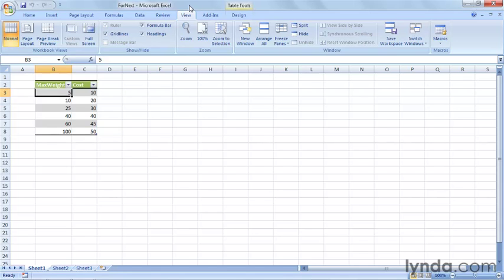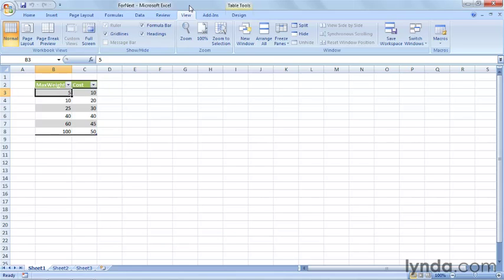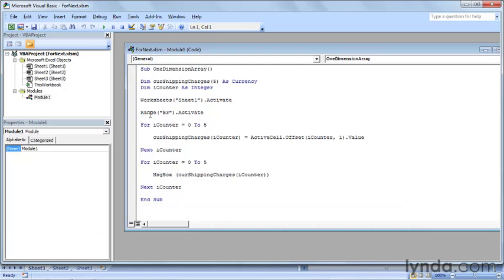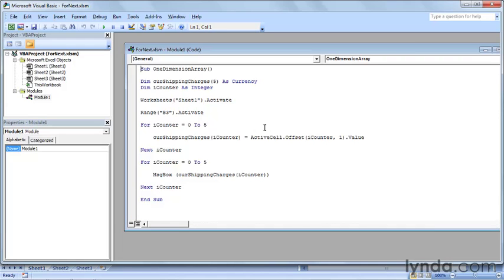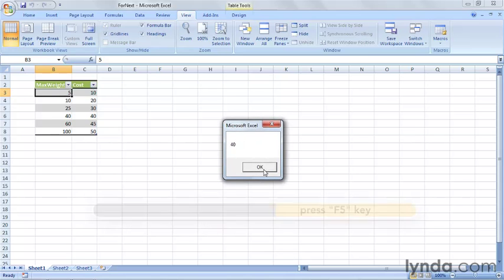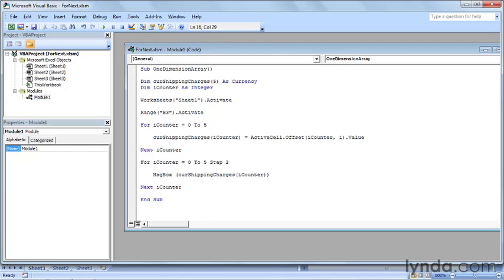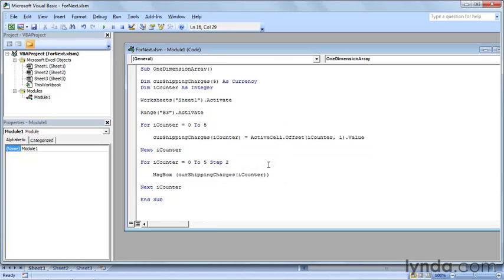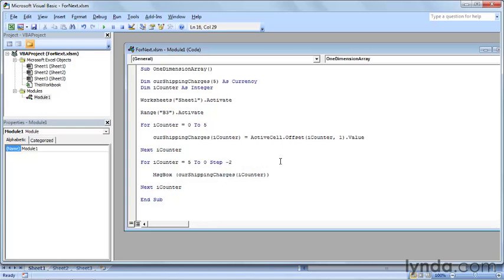0301 Repeating a task using a For Next loop